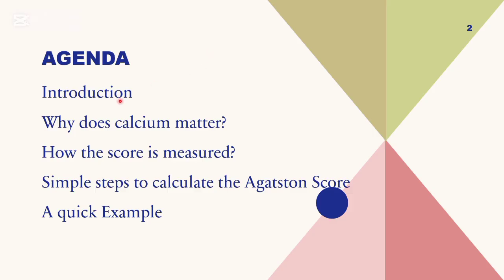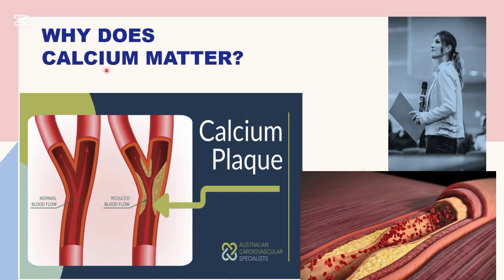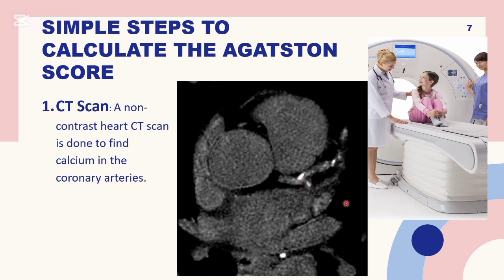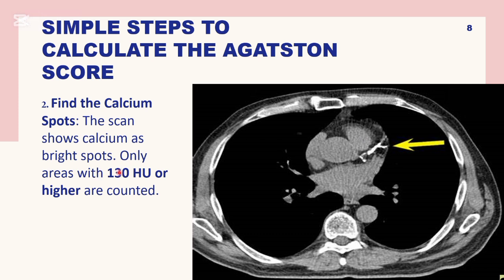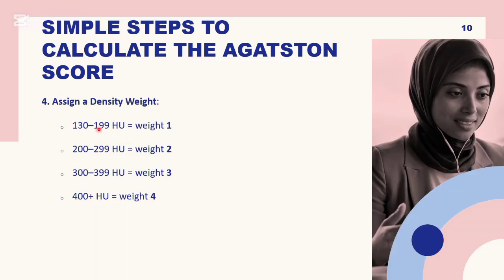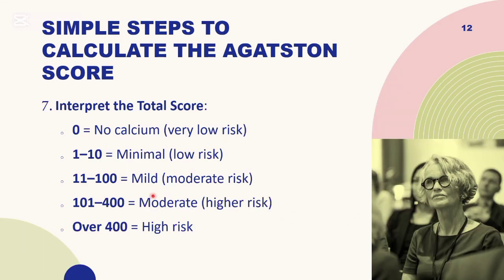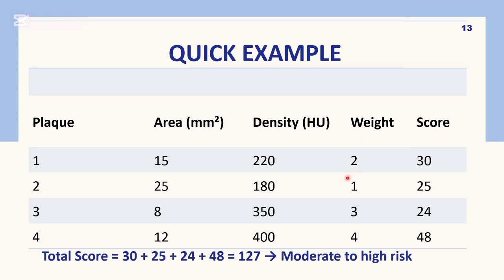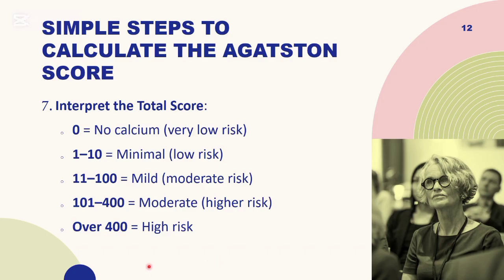How to measure Coronary Calcium Score Using the Agatston Method in Cardiac CT.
Learn how to accurately measure coronary artery calcium score using the Agatston method in Cardiac CT.
This step-by-step tutorial covers the principles of calcium scoring, image acquisition, and interpretation techniques crucial for diagnosing coronary artery disease. Ideal for radiology residents, technologists, and clinicians aiming to deepen their understanding of cardiac imaging.

Topics Covered:

What is the Agatston Score?

CT protocol for calcium scoring

Identifying and quantifying calcified plaques

Clinical relevance and interpretation